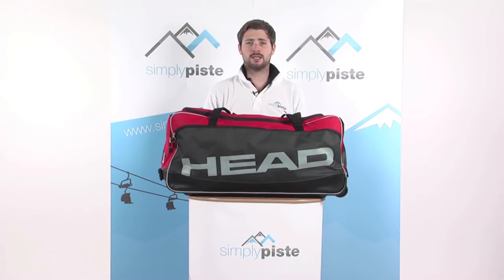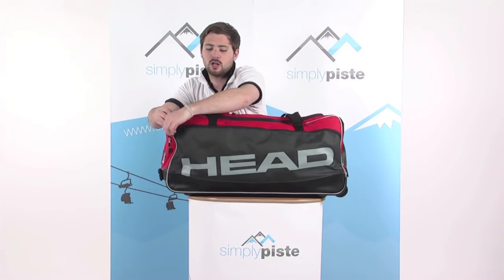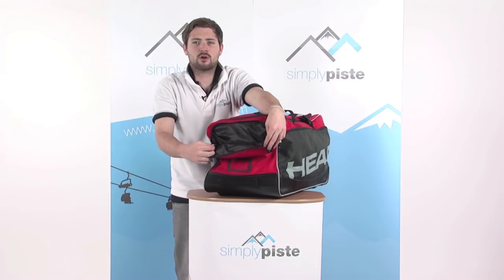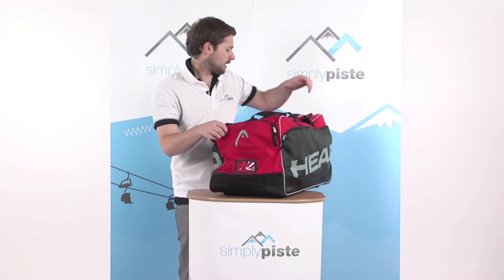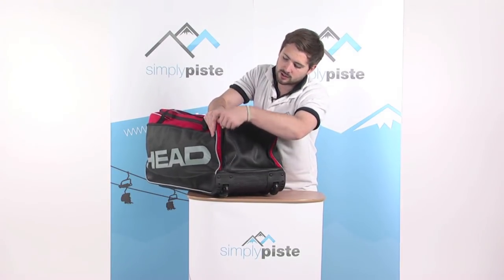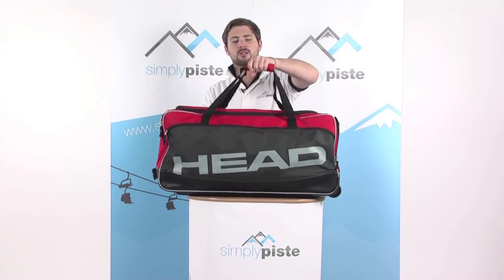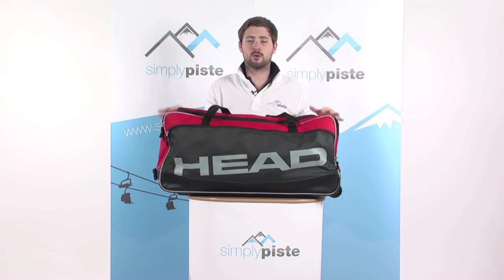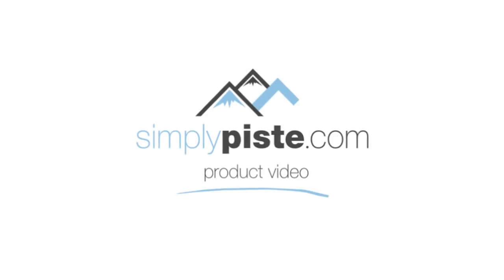Head Ski Travelbag - Dark Grey and Red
The Head Ski Travelbag provides plenty of room for all your ski equipment and accessories while staying comfortable and easy to transport with padded handles and roller wheels.